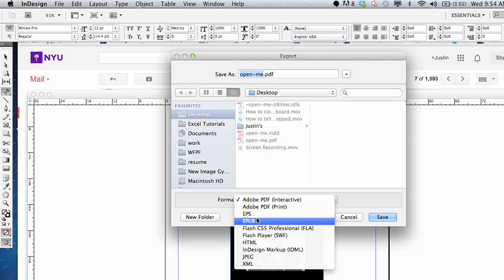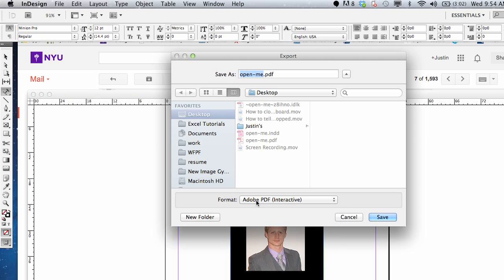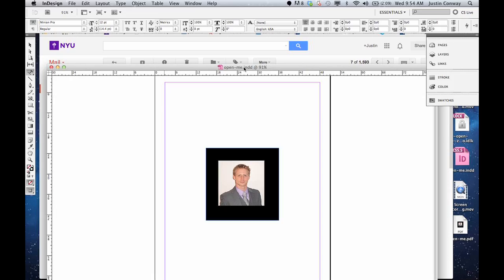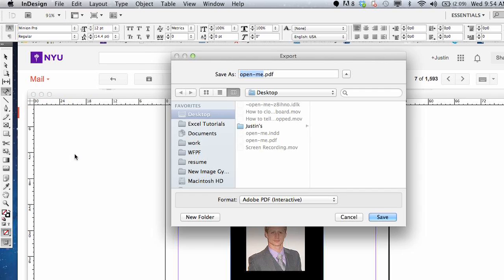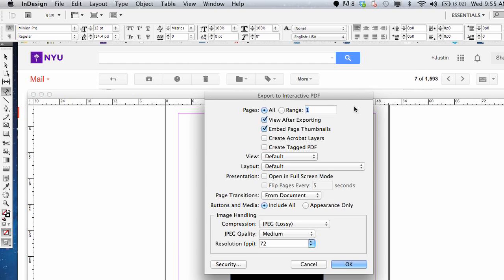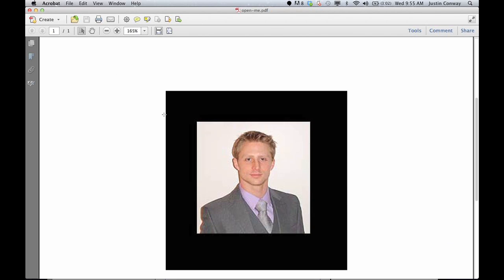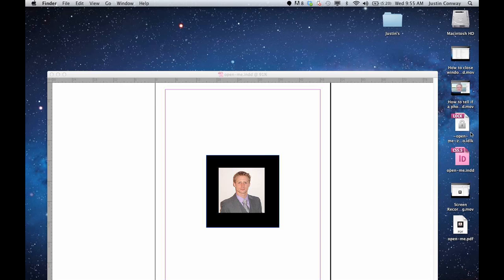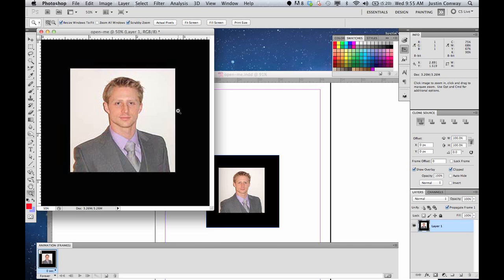How to Open an INDD File With Photoshop : Photoshop Til' You Drop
Opening an INDD file with Photoshop is something that you could do with InDesign. Open an INDD file with Photoshop with help from an experienced computer professional in this free video clip.

Series Description: Adobe Photoshop is a program that allows you to take complete control over any image you want. Learn about using Photoshop with help from an experienced computer professional in this free video series.